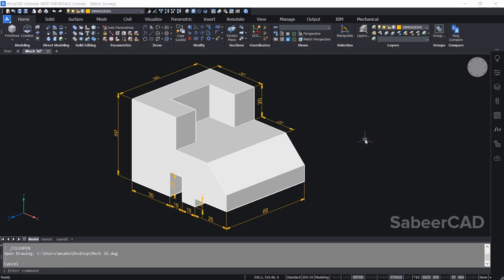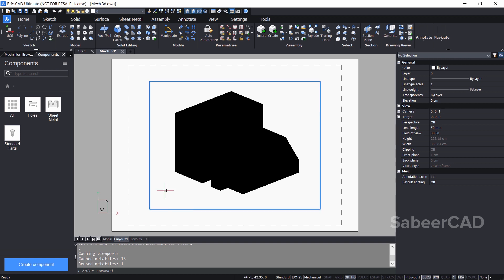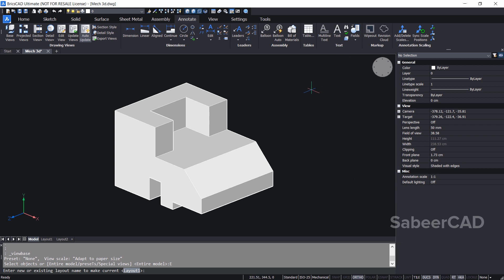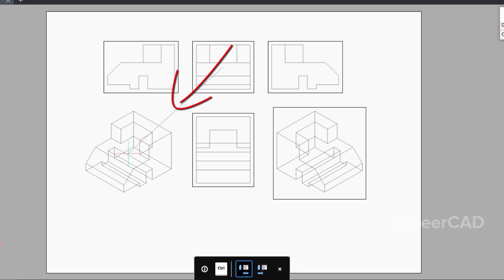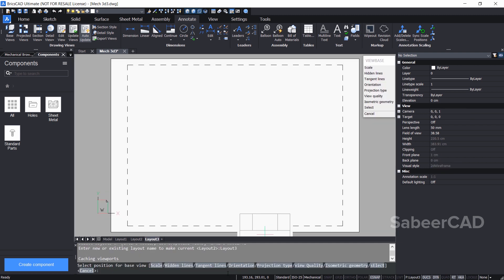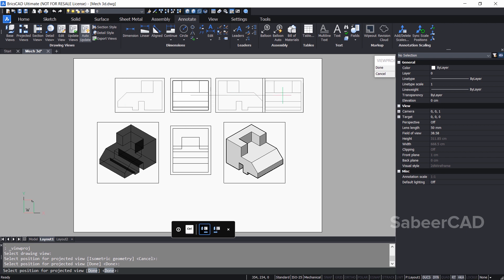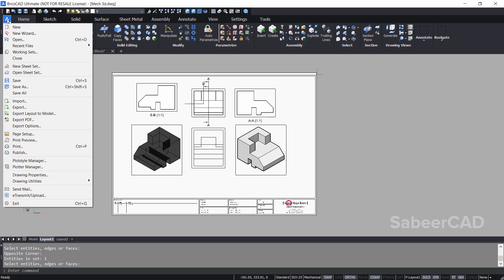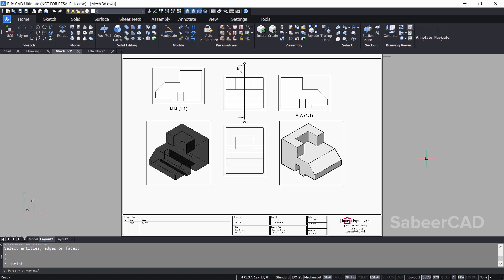CREATE AND PLOT VIEWS FROM A 3D MODEL IN BricsCAD | BricsCAD MECHANICAL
CREATE AND PLOT  VIEWS FROM A 3D MODEL IN BricsCAD - This tutorial video explains the procedure to Create and Plot 2D Views from a 3D Model in BricsCAD . You have a lot of flexibility in creating 2D Views and changing the visual styles , scales and a number of parameters in BricsCAD .

Creating views 1:20
Ploting Views  11:30